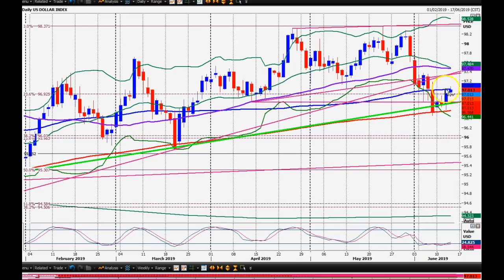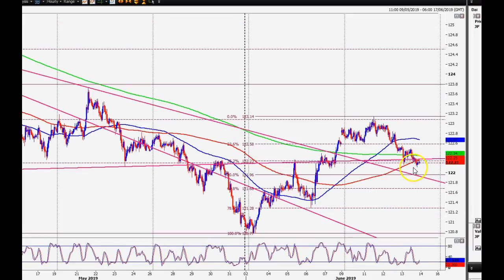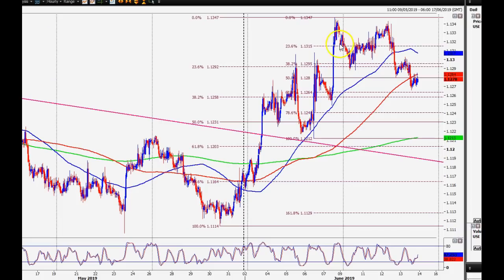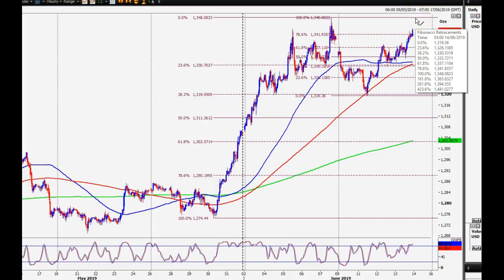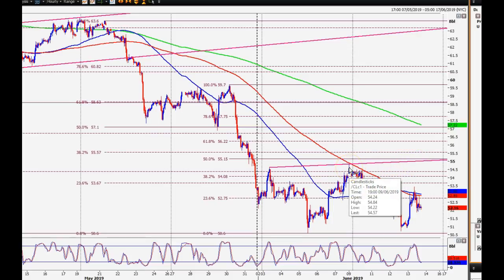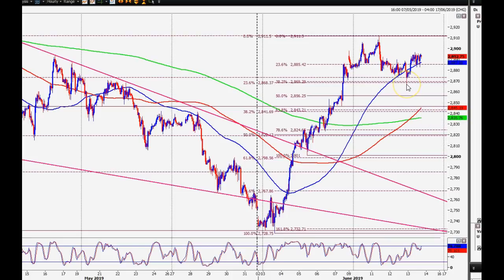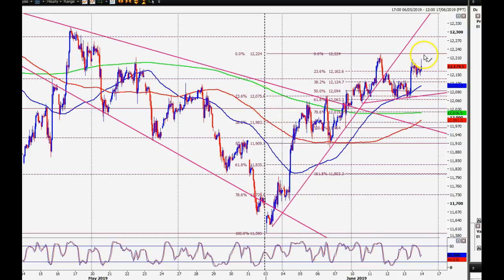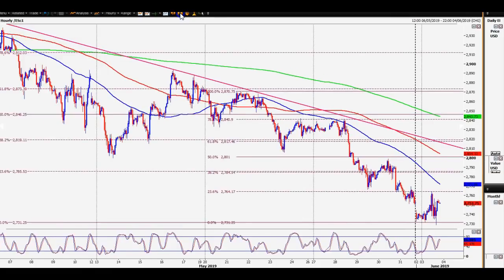14 June technical analysis & trade ideas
Daily technical analysis & trade signals at daytradeideas.co.uk